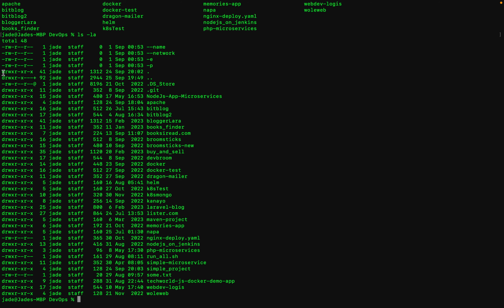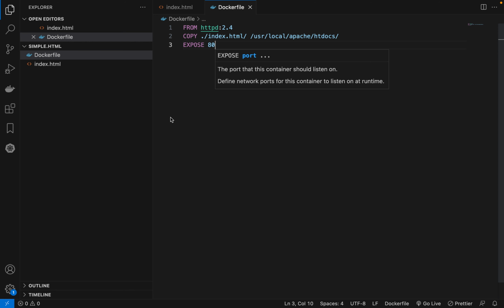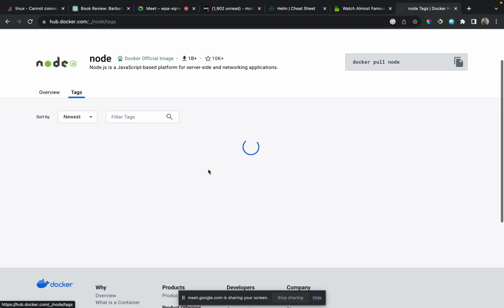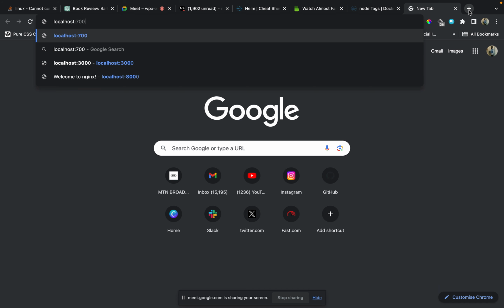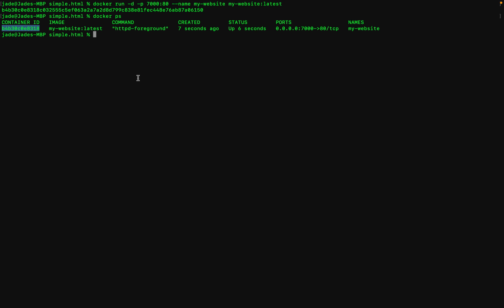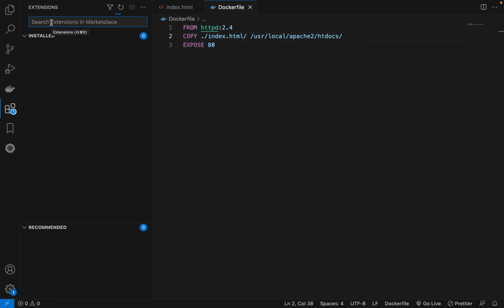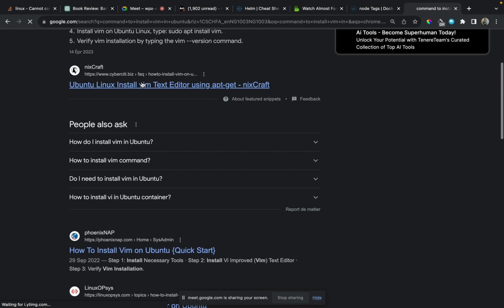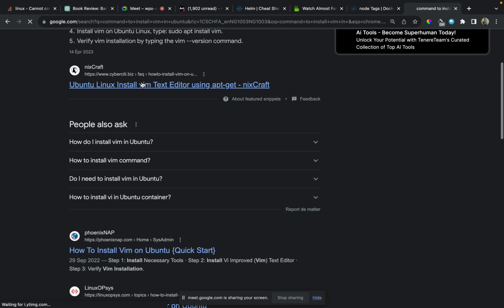How to create a Docker image and container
Linux commands | Dockerfile | Apache | httpd | Docker image | Docker container | Docker run | DevOps Engineering